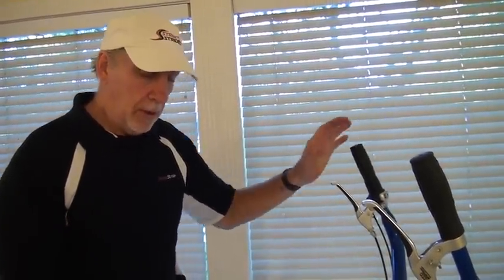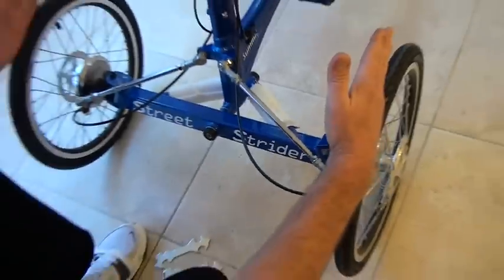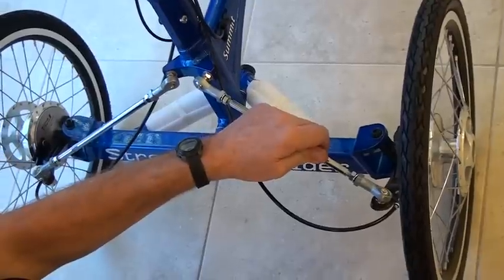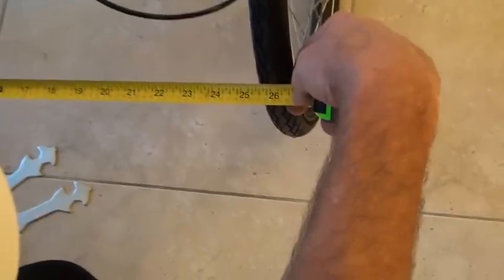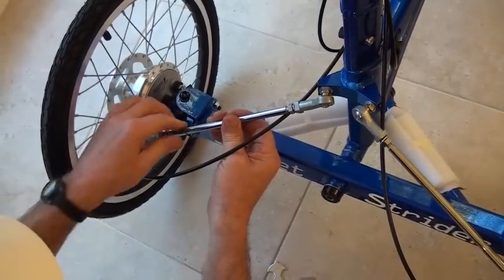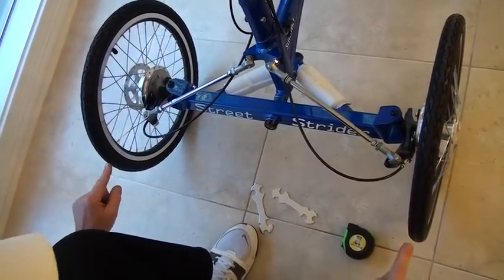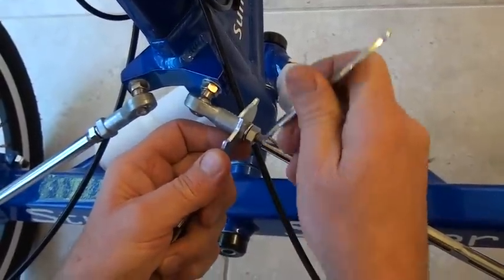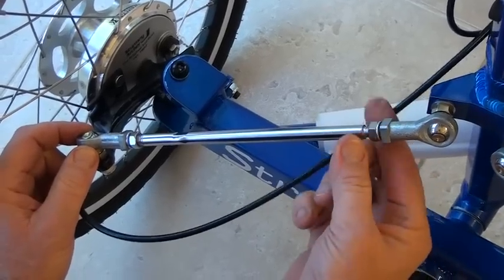StreetStrider Assembly 8 - Summit 8r & Sprinter 3r - Front Wheel Alignment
Aligning the front wheels is an important step when assembling your StreetStrider. Improper alignment will result in unnecessary resistance and will wear out your front tire tread.

Lock the rear brake and measure the distance between the front of the front tires and compare to the back of the front tires (26 1/4 inches or 666mm).

If the distance is not equal or within one 1/8 of an inch, the length of the steering linkages will need to be adjusted. Start by loosening all four of the jam nuts that are in between the rod ends, on the steering linkage. Rotating the steering rod will either push out the wheel or pull the wheel inward.

Make sure to adjust both steering rods at the same time. We recommend you rotate the rods a 1/4 turn at a time.

Do not attempt to make all adjustments on just one rod, as this will create resistance in your turns. Before you tighten up your jam nuts make sure the length of both steering linkages is the same (11 1/8 inches or 284mm).